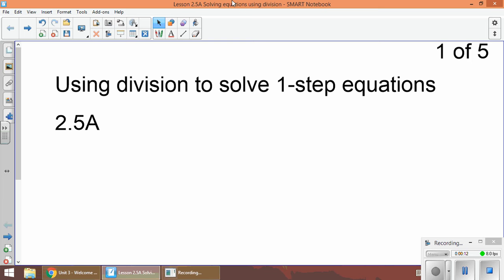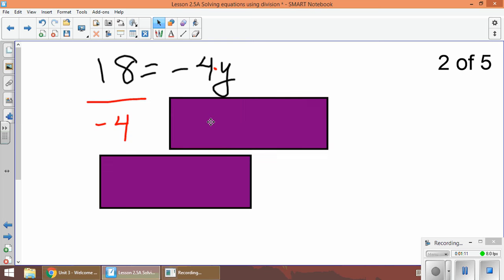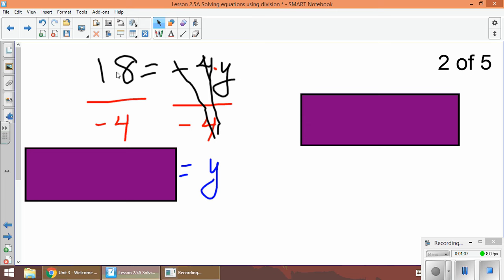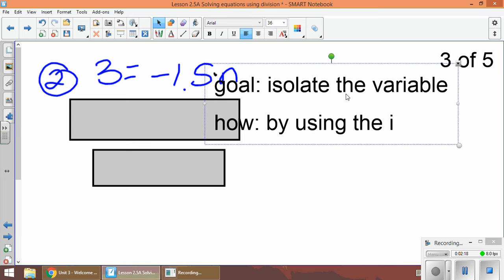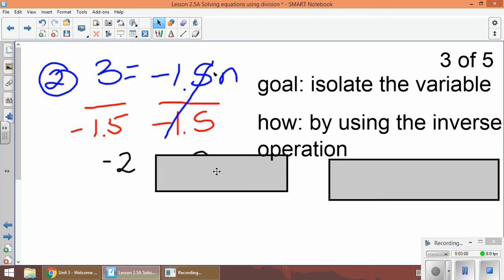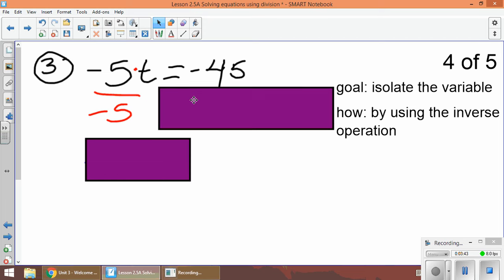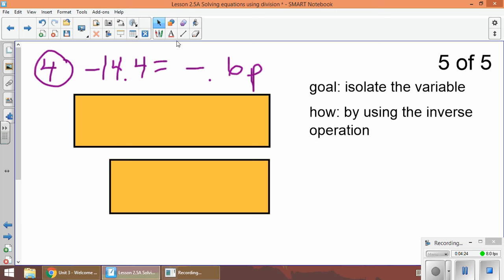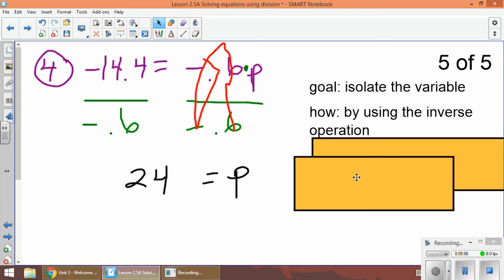2 5A Solving Equations using Division